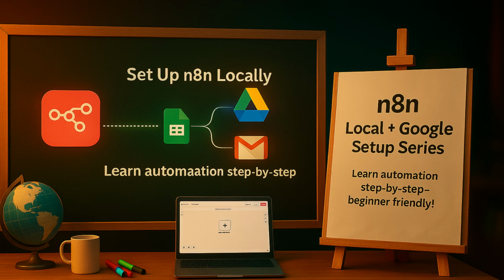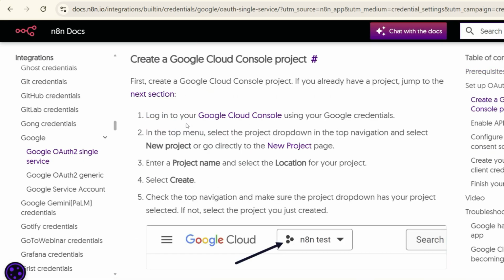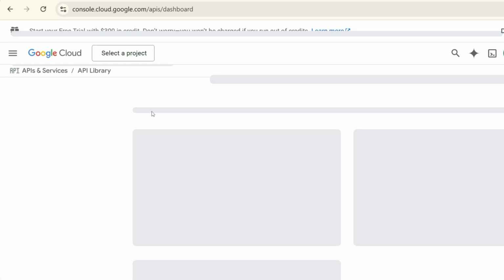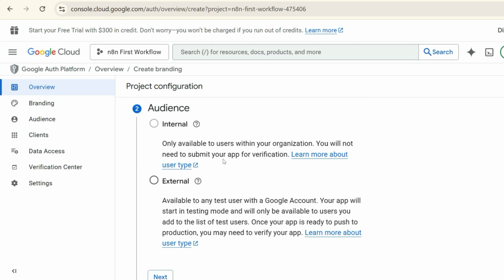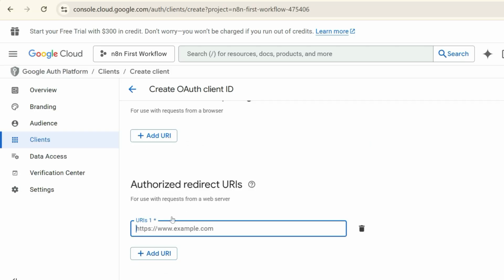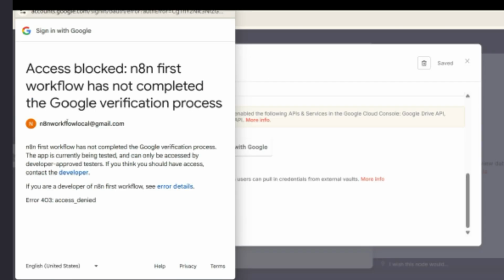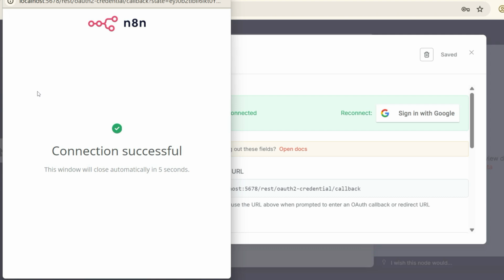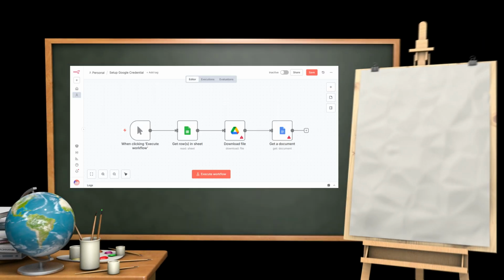The BEST Way to Set Up Google Credentials in n8n Locally for MAXIMUM Efficiency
Struggling to connect Google Sheets or Google Drive in your local n8n setup?
This video will show you the correct and easiest way to set up Google Credentials step by step with zero confusion and zero errors.

In this tutorial, you will learn how to:
✅ Enable Google Sheets and Drive APIs
✅ Set up the OAuth Consent Screen
✅ Generate Client ID and Client Secret
✅ Add Scopes and Test Users
✅ Connect your Google account inside n8n
✅ Fetch live data from Google Sheets to test everything 🎉

This setup works perfectly for both local n8n installations using Docker or npm, and also for the n8n cloud version.
Follow these exact steps and you’ll never face redirect URI mismatch or access denied errors again.

n8n Google Credentials
Google Sheets n8n
Google Drive n8n
n8n Google Integration
n8n Google OAuth
n8n Google API Setup
Google Credential Setup n8n
n8n Connect Google Sheets
n8n Connect Google Drive
Google OAuth2 n8n
n8n Credential Error Fix
Google Sheets Automation n8n
Google Drive Automation n8n
n8n OAuth Setup
n8n Google Cloud Project
Google API Console n8n
n8n Tutorial
n8n Beginner Tutorial
n8n Step by Step Setup
n8n Google Node Setup
n8n Hindi Tutorial
Google Credential Setup Hindi
Google Sheets n8n Hindi